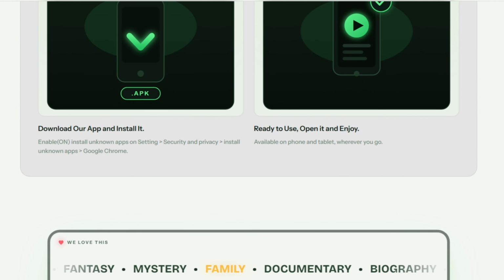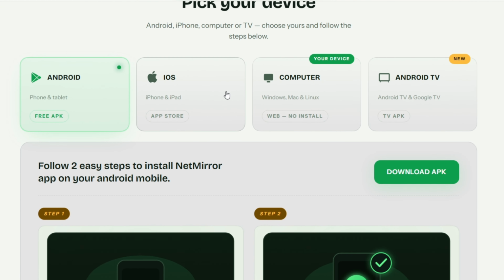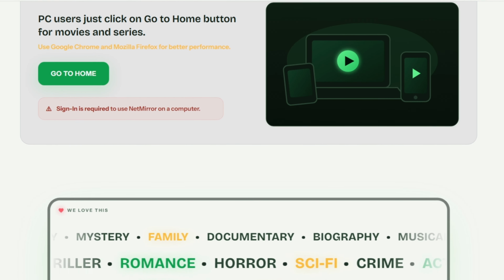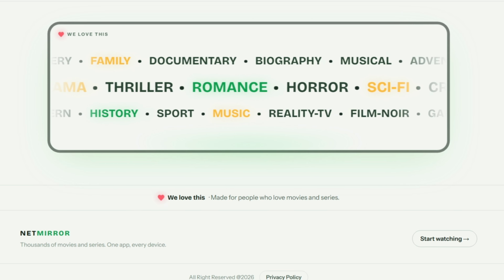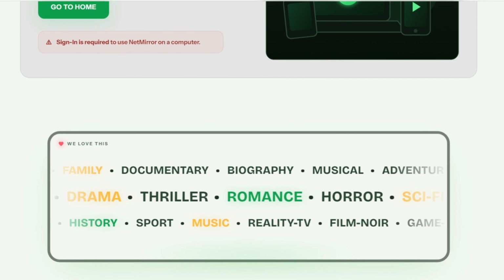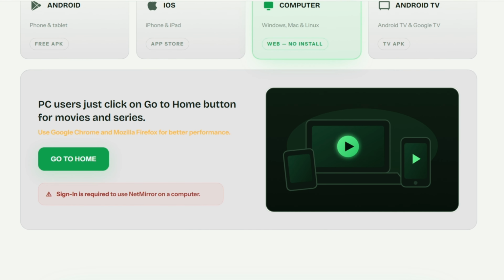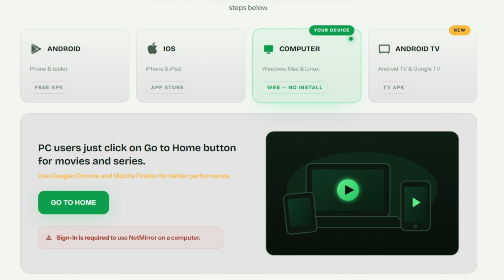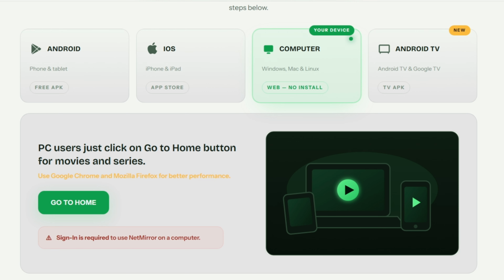Before Installing NetMirror App, Watch This Security Check (2026)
Learn the security risks of installing the Netmirror app on your Android device. Protect your phone by following these safety steps.

Installing unofficial apps like the Netmirror app can expose your device to significant mobile security risks. This guide is for Android users who want to understand the potential dangers of downloading software outside of official app stores. We examine why vetting your sources is essential for maintaining your digital safety.

This walkthrough details the specific installation steps for the Netmirror app while highlighting how to verify if a file is safe. You will learn how to evaluate Android app installation sources properly to avoid compromising your device privacy. By the end, you will have a clear process for assessing whether an unofficial application is worth the risk to your system.